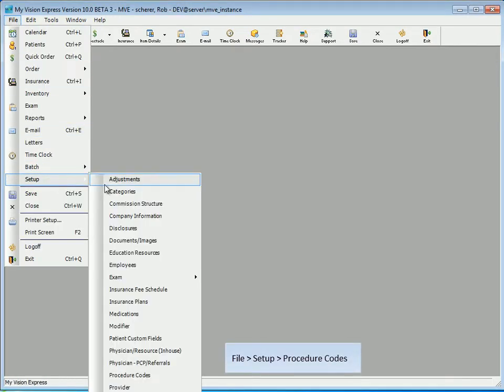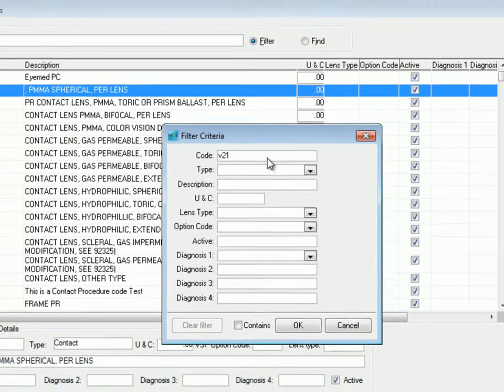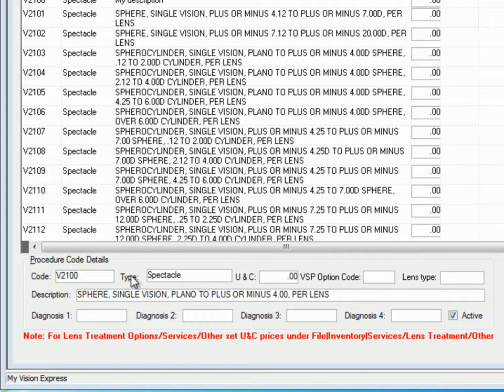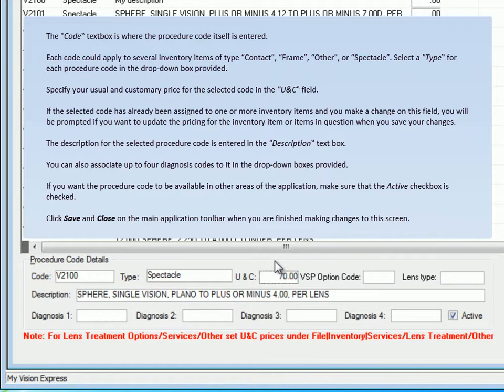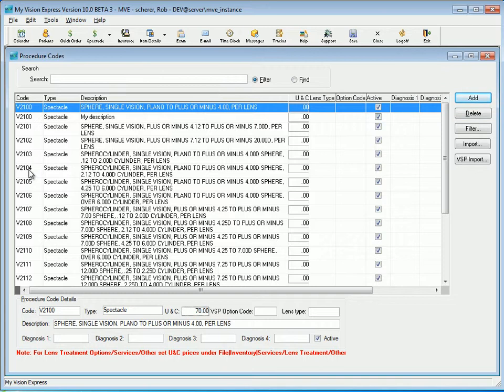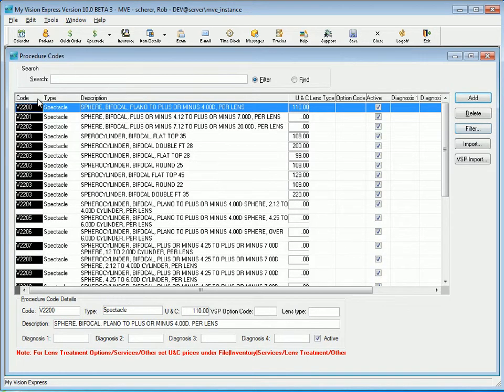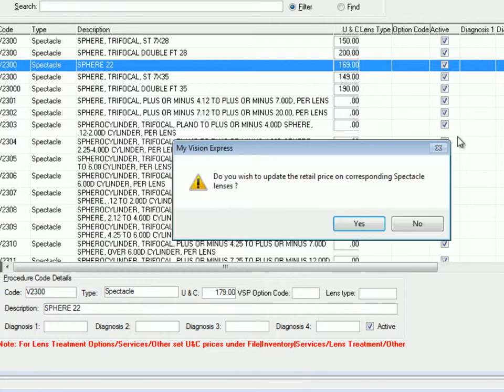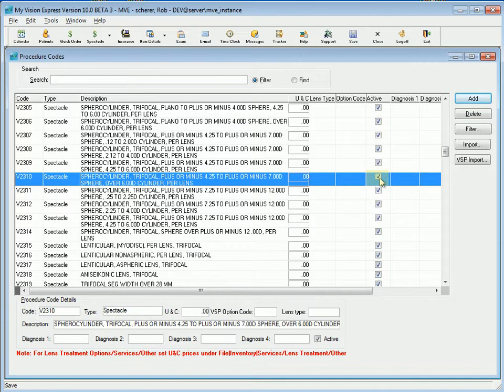Setup - Procedure code setup